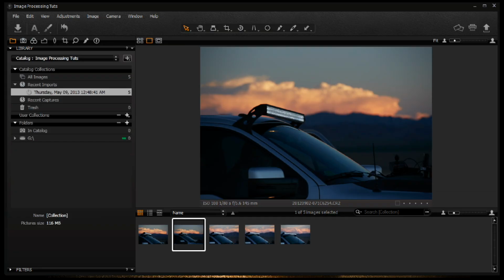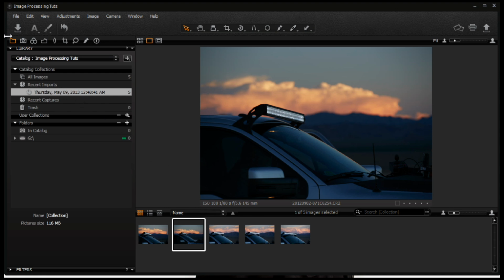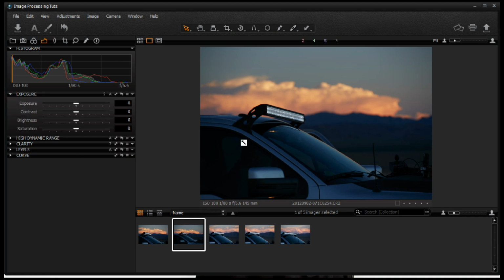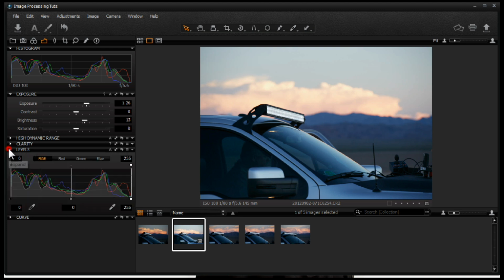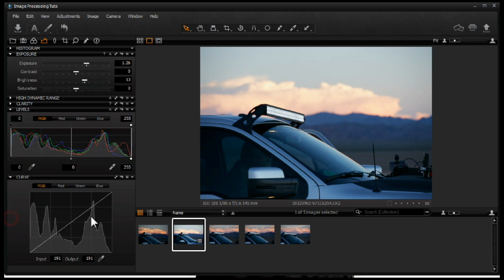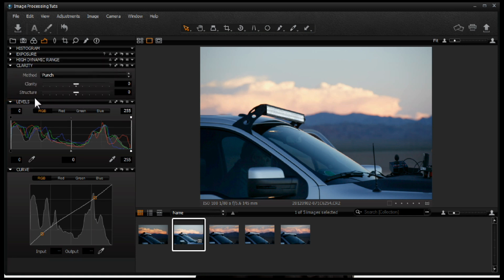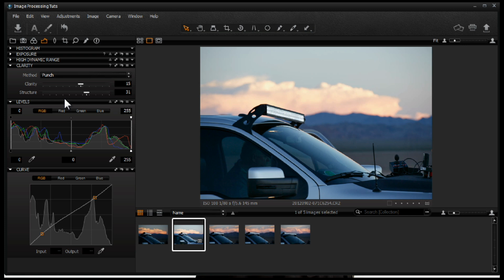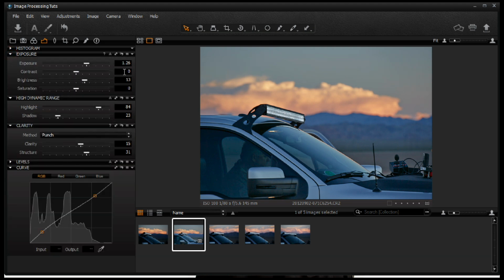Processing Images In Capture One Pro 7